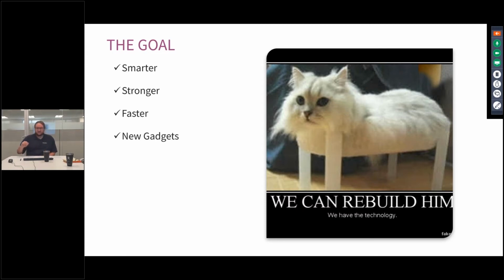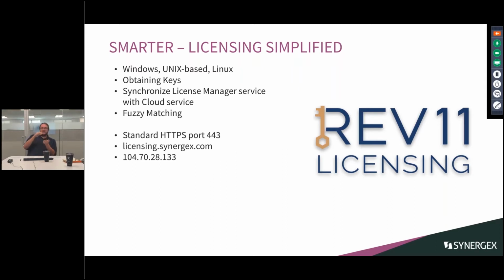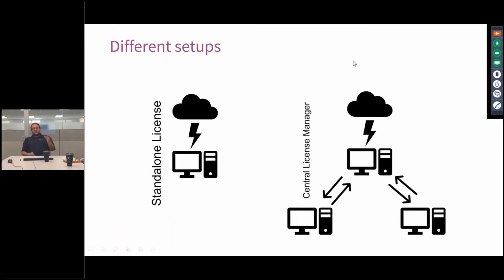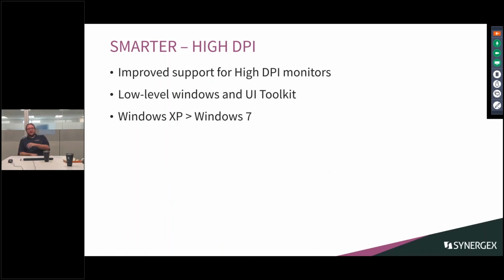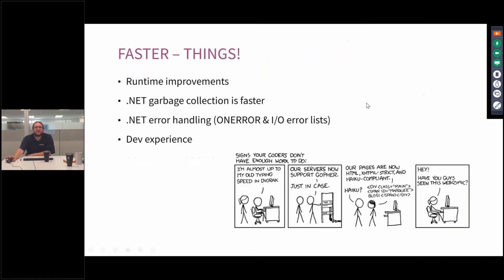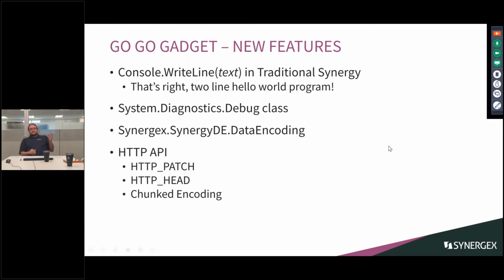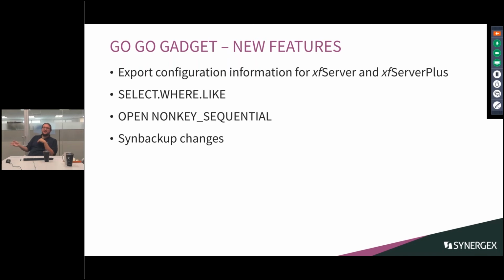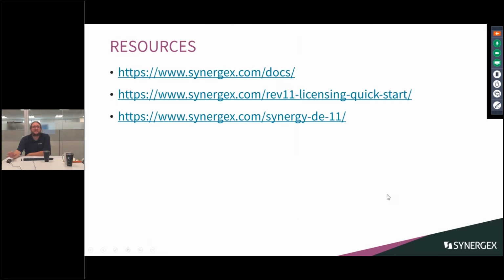Synergy/DE Version 11 and REV11 Licensing | Webinar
Are you considering upgrading or have recently upgraded to Synergy/DE 11? Phil Bratt presents some of the features included in this new version and why you should be taking advantage of them.

Topics covered here include new system requirements, REV11 licensing, enhanced security, improved resilience, and many of the new features in Synergy 11.

This webinar was presented on November 20, 2019.